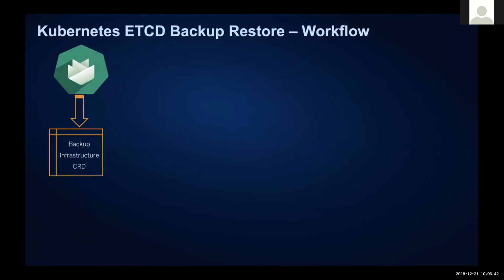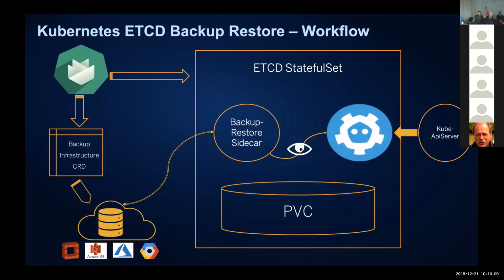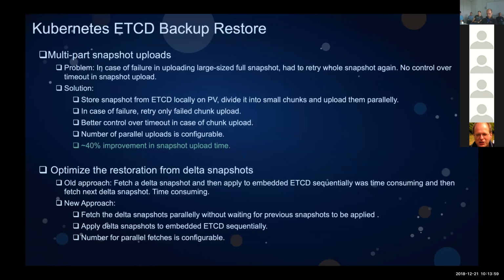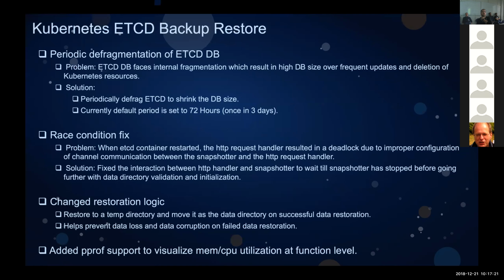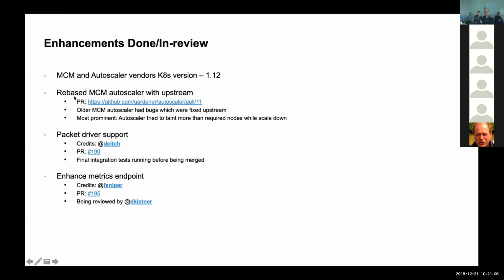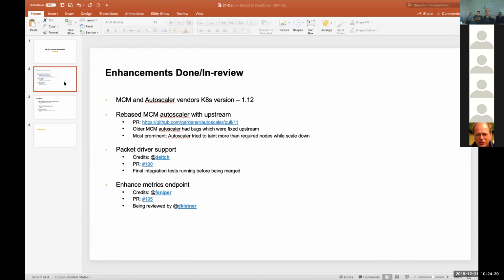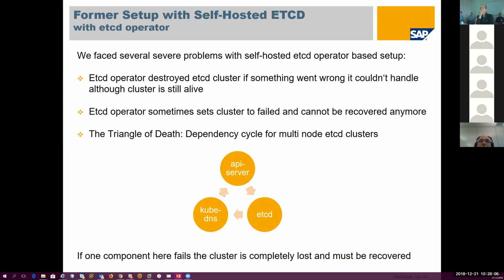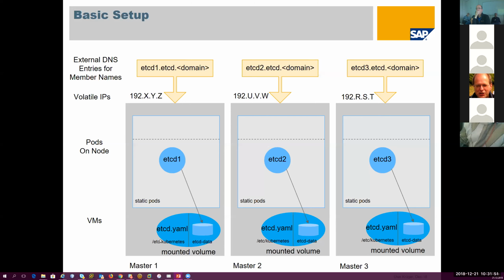Gardener Community Meeting 2018-12-21 Part 1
[2:40] Start
[3:30] Etcd backup & restore
[17:55] MCM & Cluster Autoscaler updates
[24:00] Bootkube Kubernetes clusters with static etcd setup